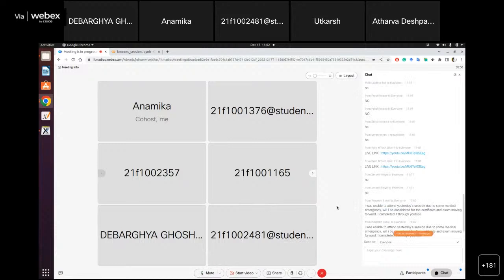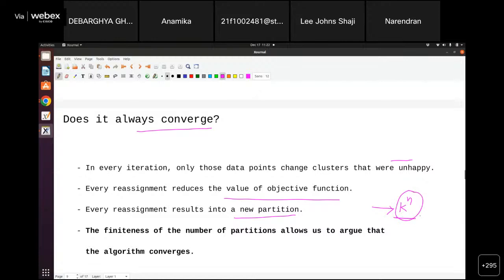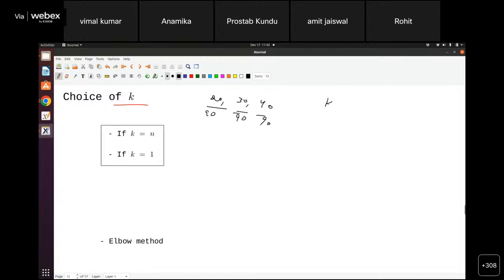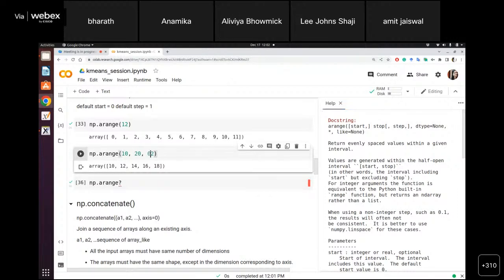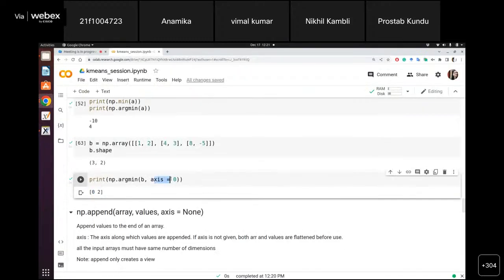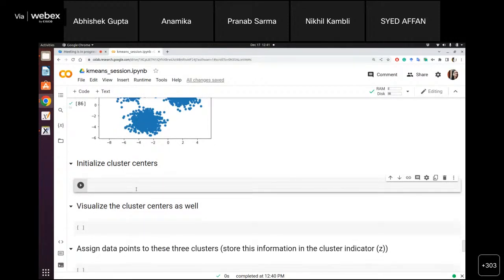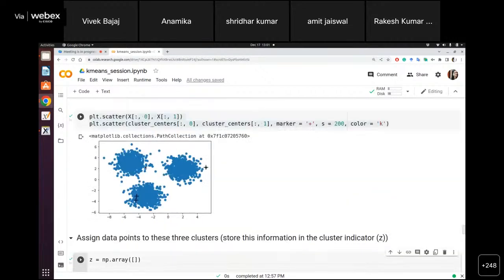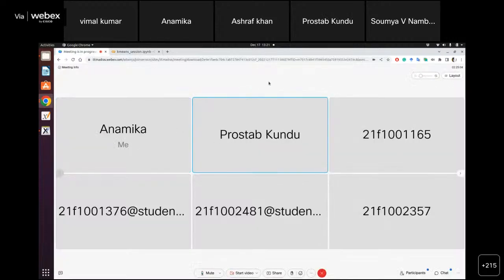Title: Implementing Machine Learning Techniques Workshop 2